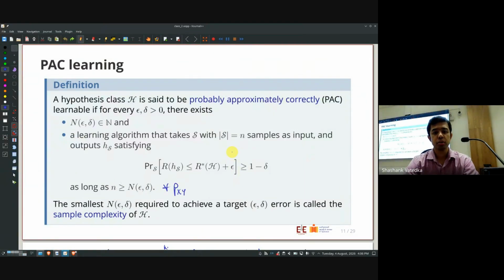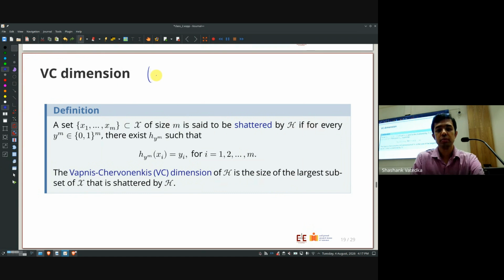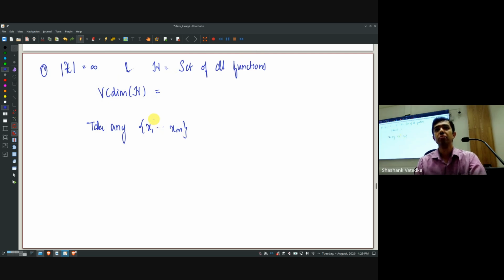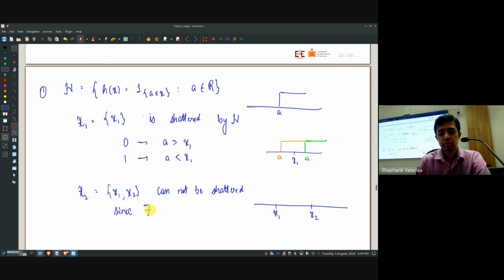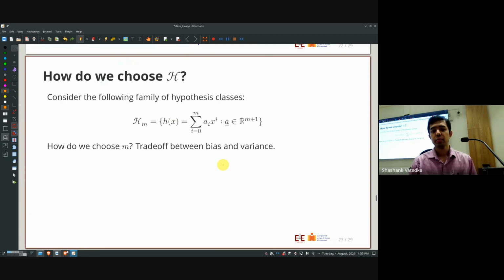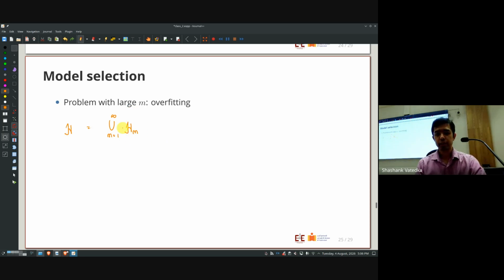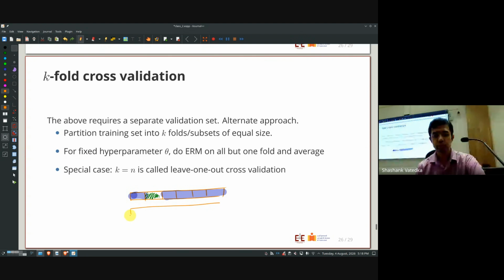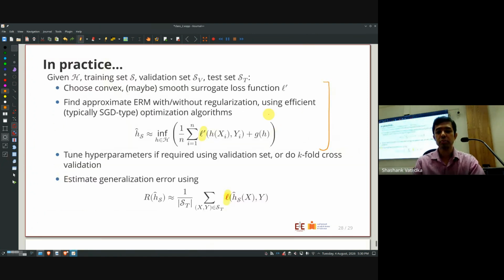Deep Learning 2026: Class 3 (VC dimension, model selection and cross validation)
VC dimension and examples; Connection to PAC learnability; Structural Risk Minimization, Model Selection, Cross Validation; Summary